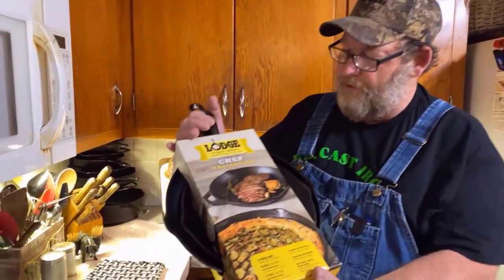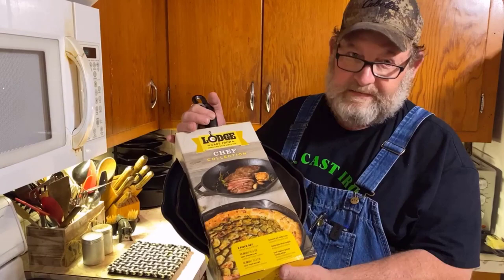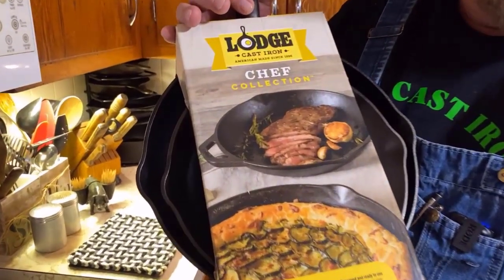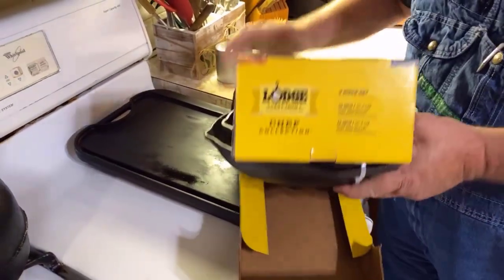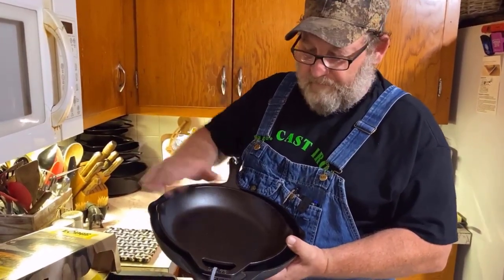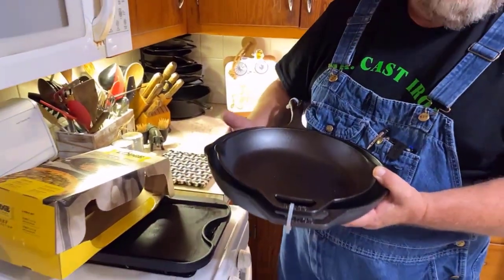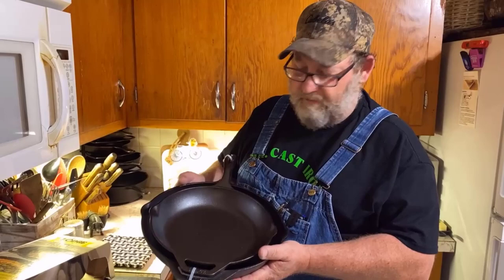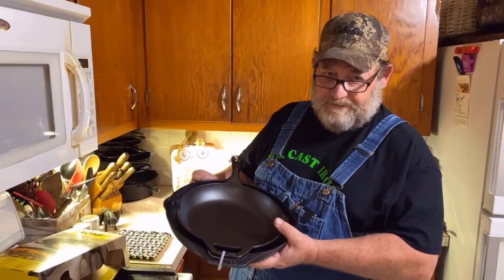Lodge Chef Collection Cast Iron Skillet Set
In this review video, Mr. Cast Iron shares the Lodge Chef Collection 10 inch and 12 inch seasoned cast iron skillet. You can grab the Lodge 10 and 12 Inch 2 Piece Skillet Set for yourself